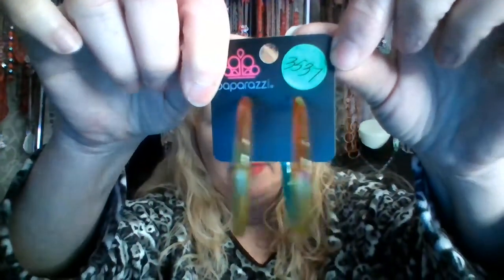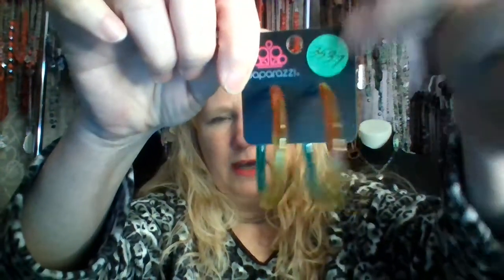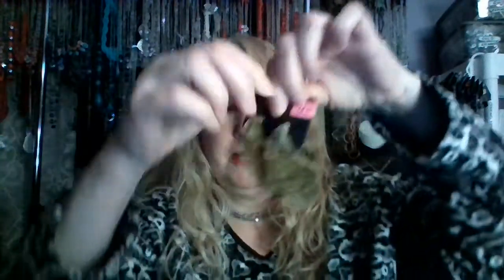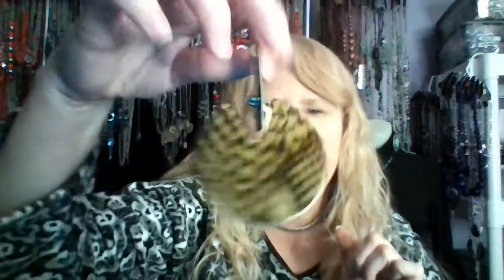First Steps to Keeping Your Paparazzi Jewelry Organized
There are many ways to organize your Paparazzi jewelry after you have accumulated a large inventory.  This is just an easy way to start to organize as you are growing your inventory.  Organization is important and it's better to start at the beginning.